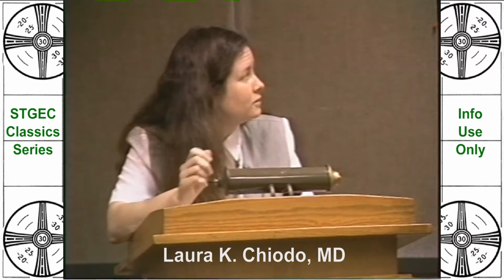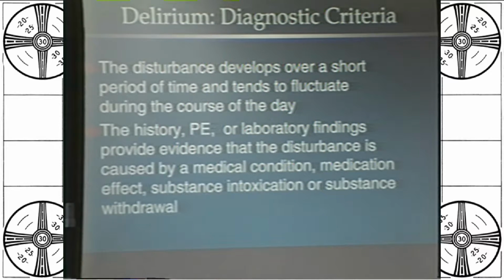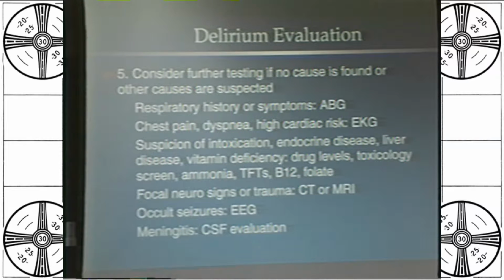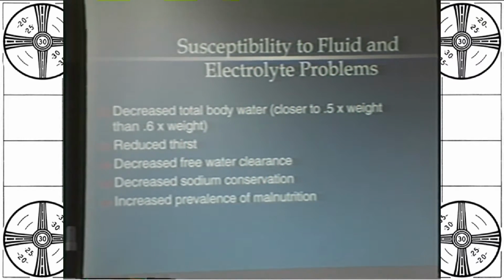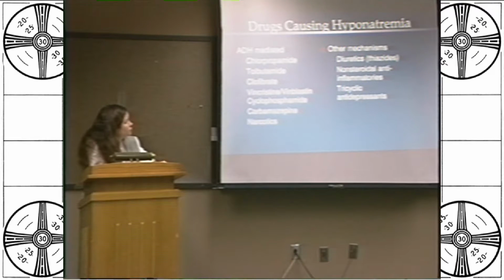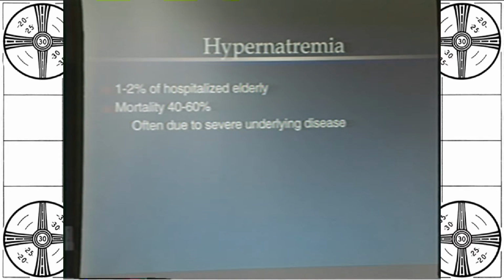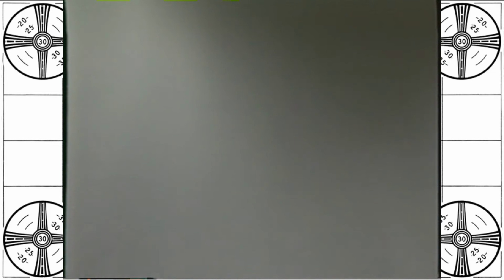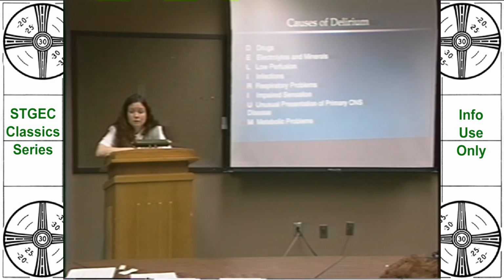STGEC ~ Classics: Electrolyte Imbalances (1997)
San Antonio/April 11, 1997 ~ Classics Series: "Delirium and Electrolyte Imbalance (Abnormalities) in the Elderly -- Acute Confusion or Chronic Dementia per DSM IV" by Dr. Laura K. Chiodo {MD}, Geriatrician, UTHSCSA, San Antonio, TX.  Quality continuing education enduring materials made by docs for docs.

The South Texas Geriatric Education Center (STGEC), attached to the University of Texas Health Science Center in San Antonio (UTHSCSA), filmed this grand rounds type didactic lecture during its first decade of existence with the help of campus media professionals.
Processed from the original VHS SP tape format.  Original footage from UTHSCSA.  Later digitization by an STGEC alum for the good of personkind.
Then: For medical-educational-informational use -- Now: For informational-historical use only.
For more info on securing geriatric education videos on topics ranging from dementia & pharmacy to care-giving & diabetes keep perusing this comprehensive YT Channel.
Any information can wash away across the tides of time so consult with your current provider(s).

Of Note: Electrolytes are essential minerals in your body that are necessary for nerve and muscle function, the body-fluid balance, and other critical processes. They are particles that can carry an electrical charge and are present in your blood, plasma, urine, and other fluids. Electrolytes exist in the form of calcium, chlorine, magnesium, phosphate, potassium, and sodium that can be obtained from fluids, supplements and foods. Your cheap, everyday banana is an excellent, attainable source of potassium.
The balance of electrolytes is constantly shifting due to fluctuating fluid levels in your body. For example, when you sweat as a result of exercise, hot weather, or illness, some electrolyte levels may be low. Vomiting and diarrhea are other causes of electrolyte imbalances, as they result in excessive fluid loss. You must replenish these fluids and electrolytes in order to prevent dehydration, a potentially life-threatening condition. Such abnormalities of the frail & elderly can be diagnosed with some basic medical detective work to determine if it's indeed just Acute Confusion or the more dreaded Chronic Dementia.
Electrolyte imbalances can be caused by a deficiency or an overabundance of minerals in the body. For example, hyperkalemia and hypercalcemia are indicative of excess amounts of potassium and calcium, respectively, which can disrupt the overall balance and functioning of the nerves, cardiovascular system, and muscles.  A brain w/o proper sustenance can lead to delirium.
Vomiting and diarrhea, excessive heat, and severe illness are causes of electrolyte imbalance that can lead to dehydration. Seek immediate medical care (call 911) for serious symptoms, such as low blood pressure, tachycardia (rapid heart rate), sunken eyes, confusion or loss of consciousness for even a brief moment plus poor skin elasticity. {Source: This fine talk and the always reliable InterWeb}

(The views, opinions, or conclusions expressed in this vintage video are not given nor endorsed by any city, county, state or federal institution or authority--profit or non-profit.)